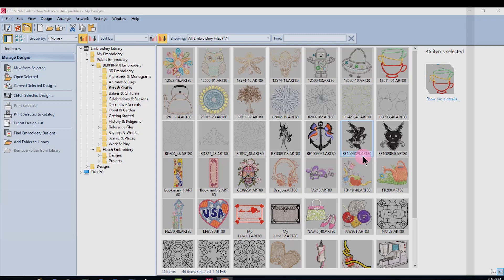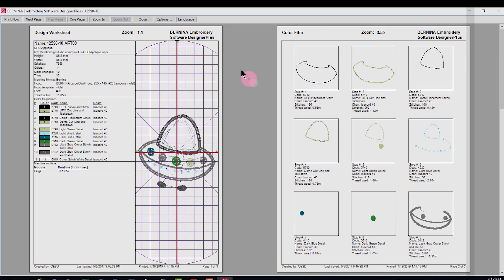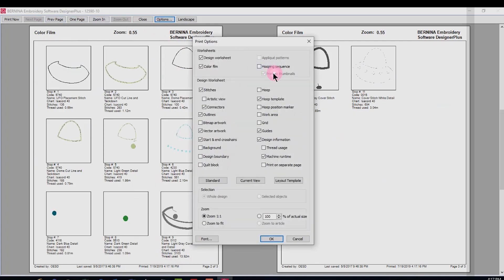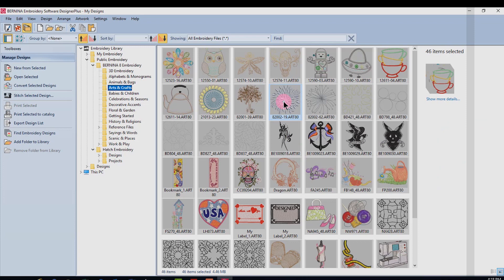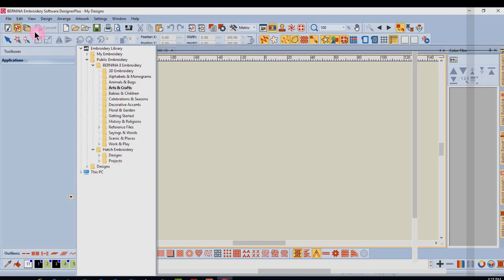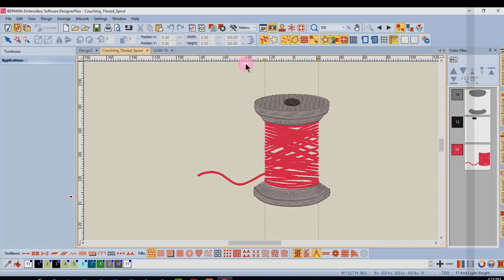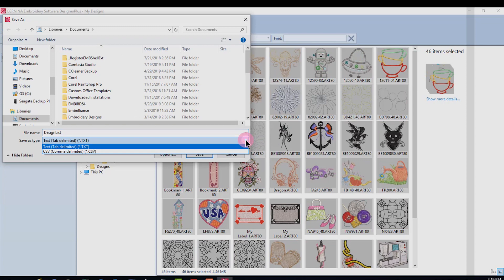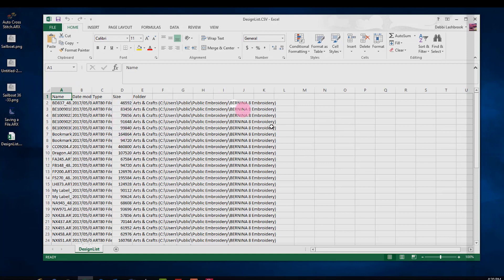23.06 Master BERNINA Embroidery Software 8—Printing from Embroidery Library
Learn how to print design worksheets, a catalog of designs, and a design list from Embroidery Library.